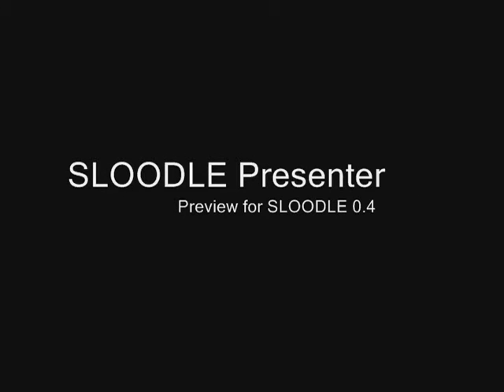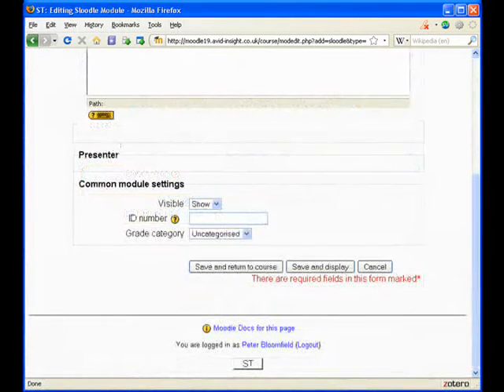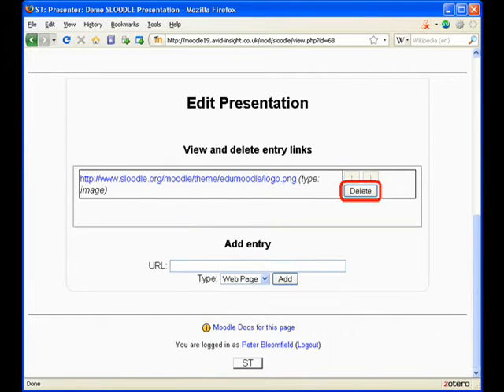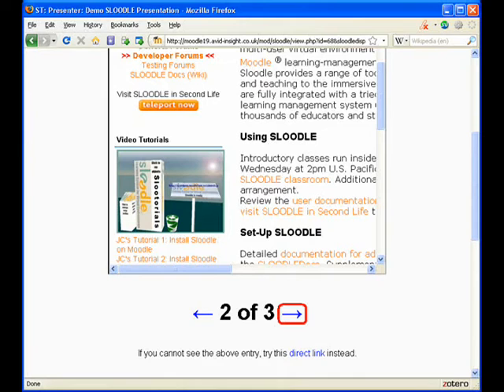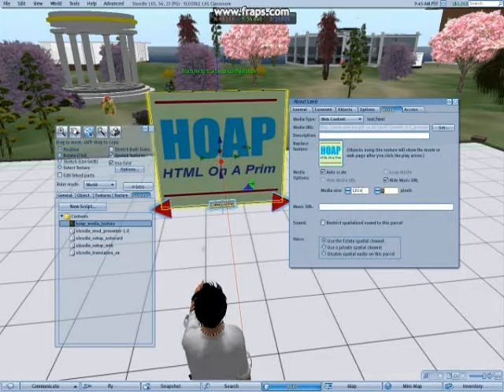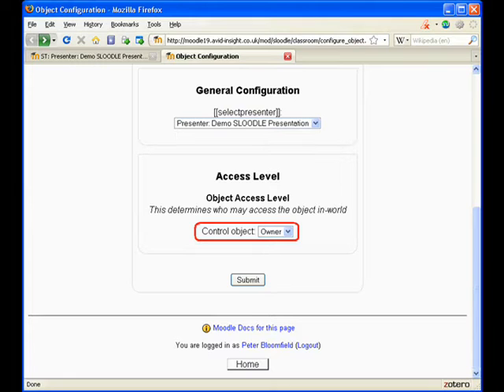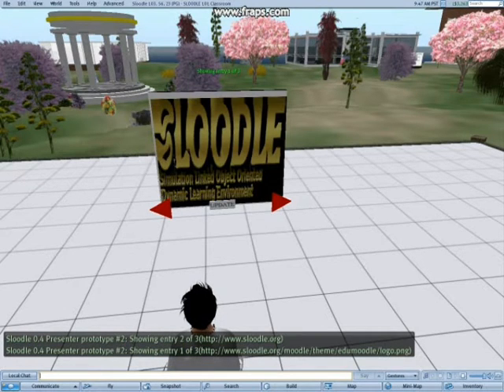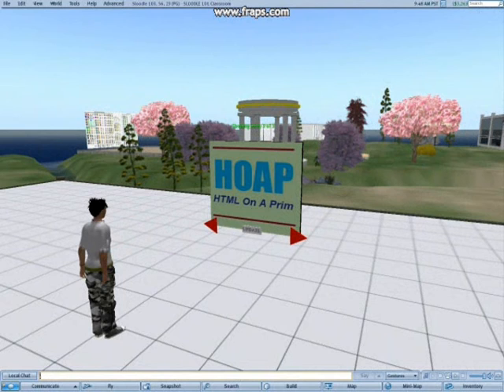SLOODLE Presenter Preview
This video presents a preview tutorial of the new SLOODLE Presenter tool, which will be released in SLOODLE 0.4. Using it, you will be able to setup a presentation in Moodle, consisting of images, webpages, and videos. The presentation can then be viewed in Second Life, via parcel media, by using the Presenter object.

SLOODLE is free and open source, released under the GNU GPL. We expect the first alpha release of 0.4 (including the fully functional Presenter) around the end of January 2009. Final release date is to be confirmed.